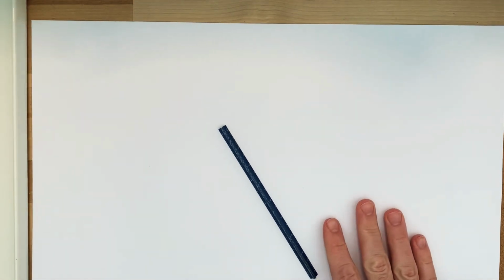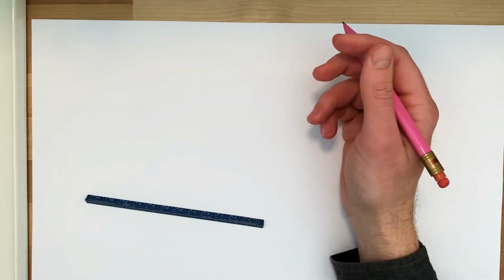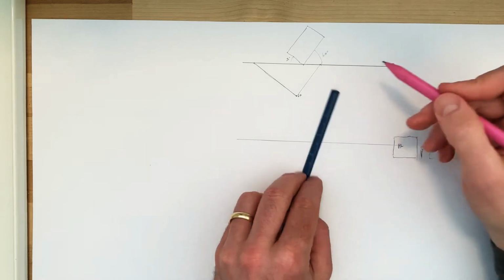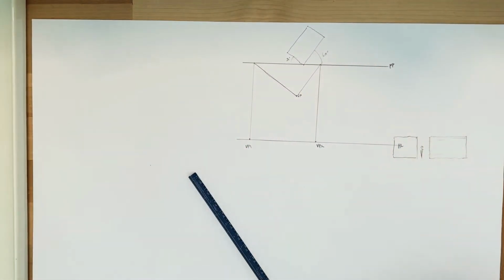Constructed Perspective Intro